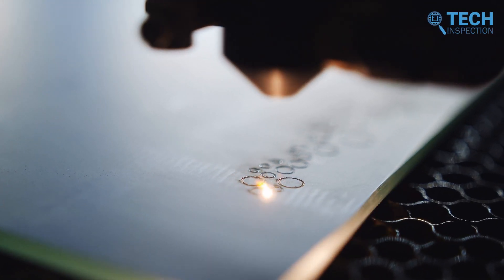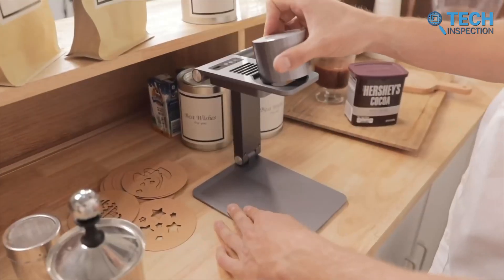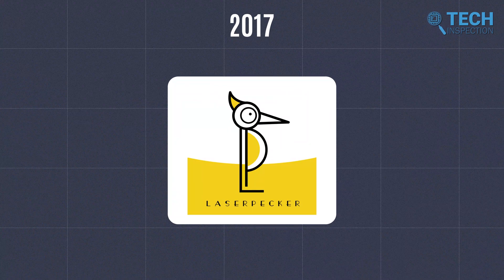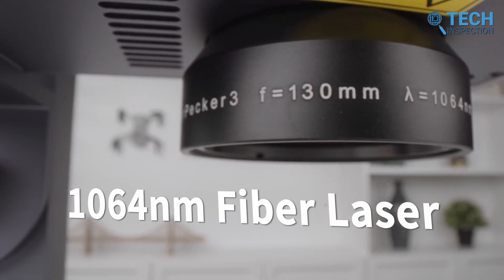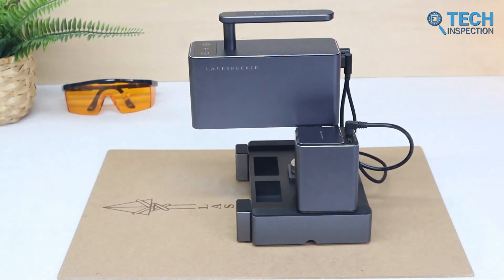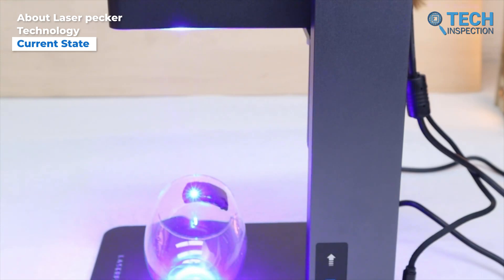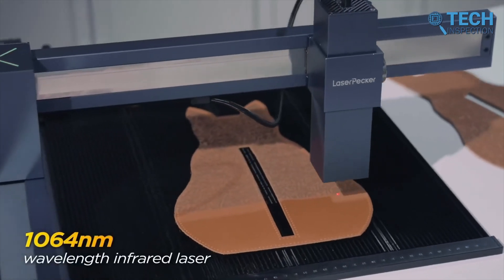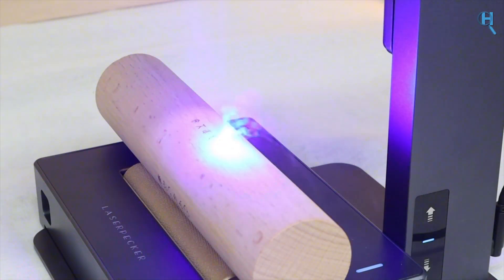Story of LaserPecker - Changing The Way You Engrave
Laser pecker is owned by Shenzhen Hingin Technology Co. Ltd. an emerging high-tech enterprise dedicated to the design and development of consumer electronics products. A change in course began after one of the founders received a laser as a gift. He soon became enchanted with its magical power, and his imagination and creativity took flight. As his love for lasers and creating grew, he convinced his co-founders of the market potential for a compact, fast, powerful, and affordable prosumer line of laser engravers.